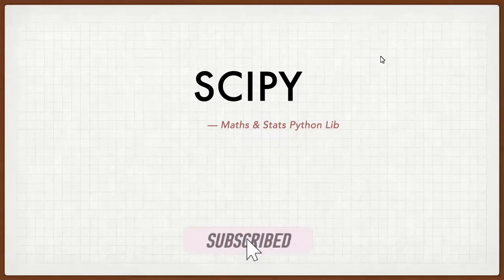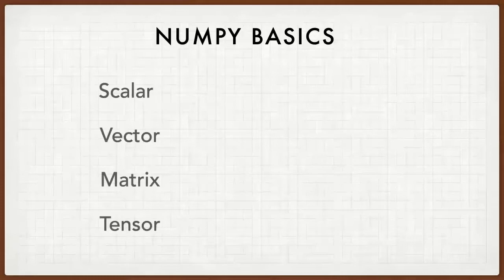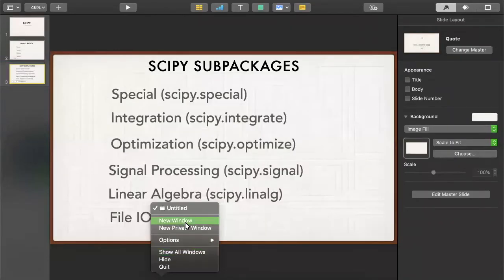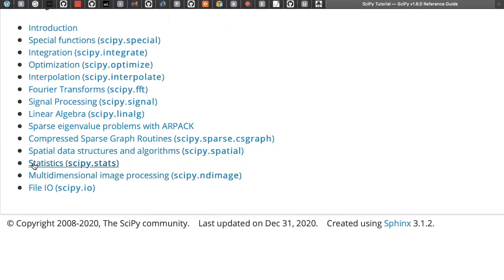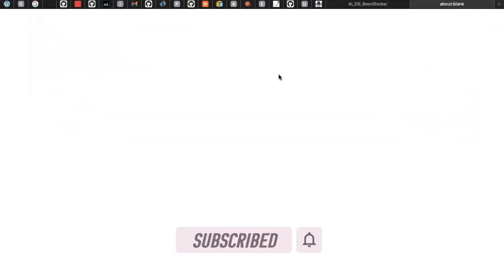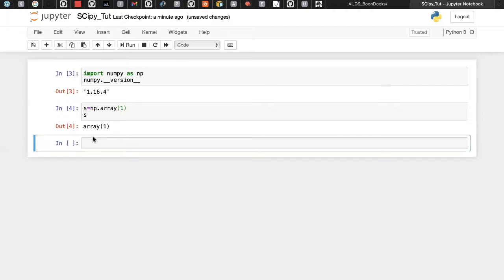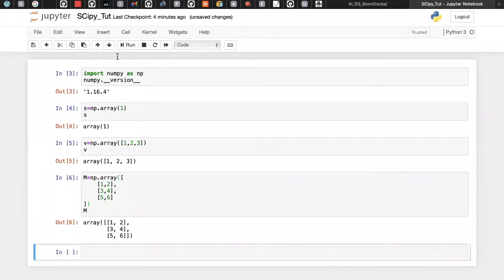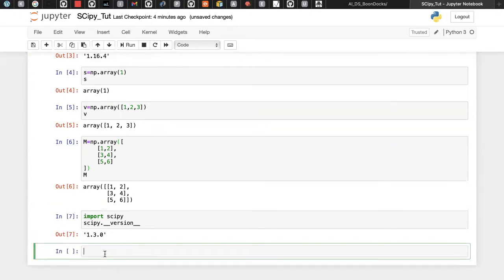Learn Scipy - Special functions, Solving Linear Equations and Softmax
Scipy is open source python library which we can use it for Data science applications. Scipy is used in the AI and Data science industry for maths computations like Linear Algebra and Stats operations.

Installation :
pip install scipy
conda install scipy

In this video, we discussed about basics of Scipy and its operations.
Scipy is built on Numpy python library